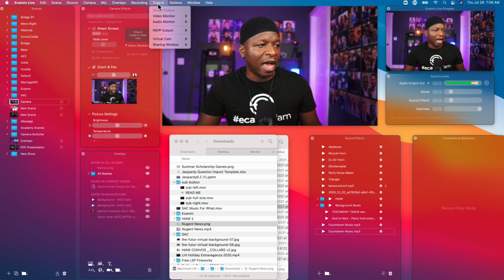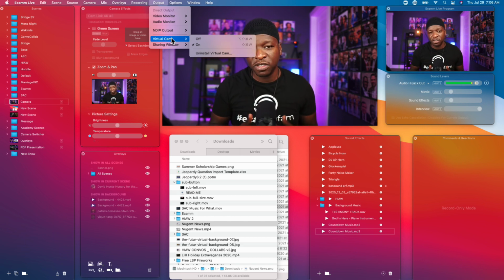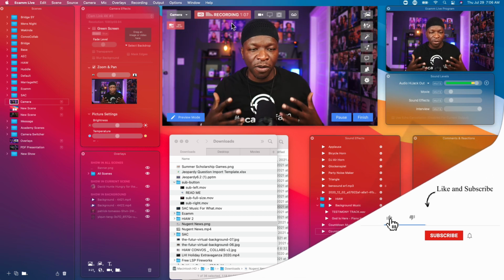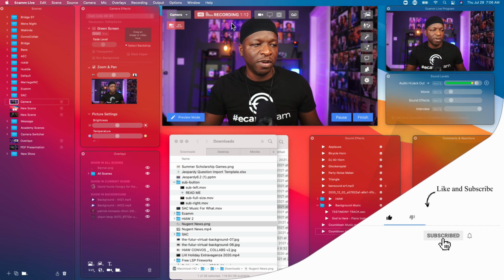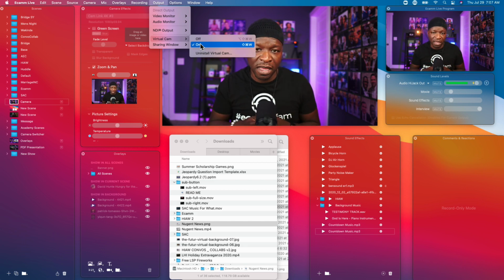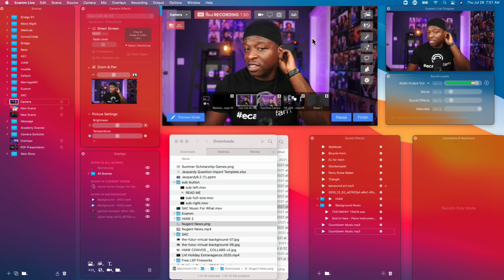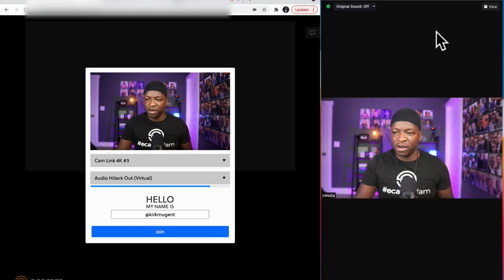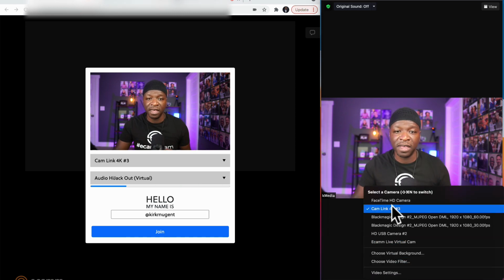HOW TO USE ECAMM VIRTUAL CAMERA IN ZOOM, RESTREAM, AND STREAMYARD | HIAW Academy: Ecamm Edition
HOW TO USE ECAMM LIVE VIRTUAL CAMERA IN ZOOM, RESTREAM, AND STREAMYARD  | HIAW Academy: Ecamm Edition

With Ecamm Live Virtual Camera (a feature of their Pro Plan) you can your entire production in Ecamm on the road!  You can take all your designed scenes, overlays for your camera, the ability to play videos, everything into any platform that uses a WebCam. Enjoy!

If you want to take Audio with you we recommend using Loopback and we show you how to do that